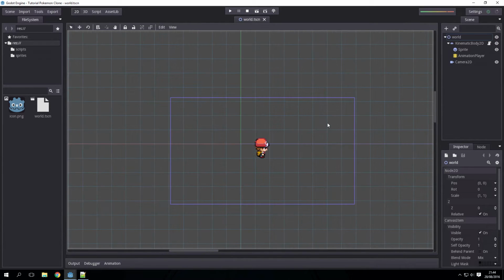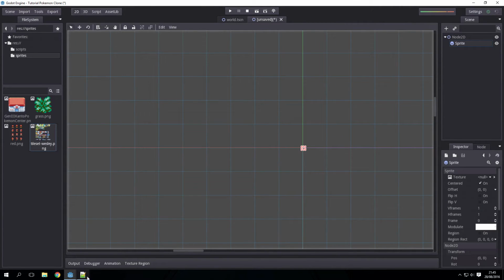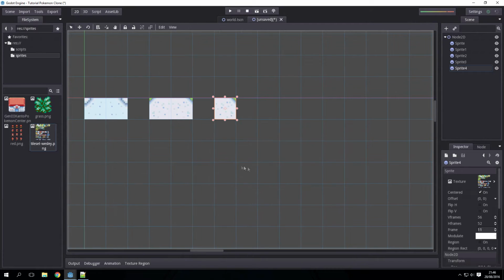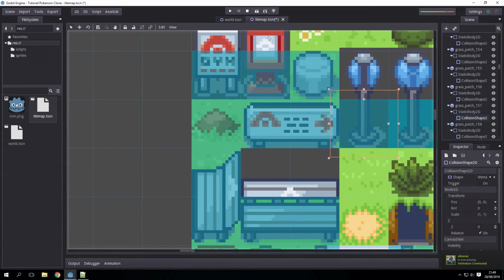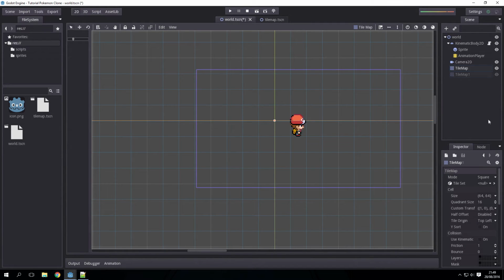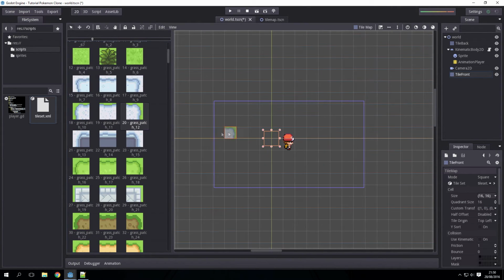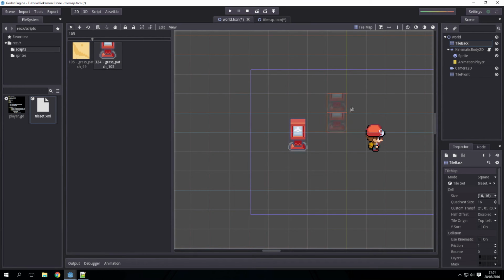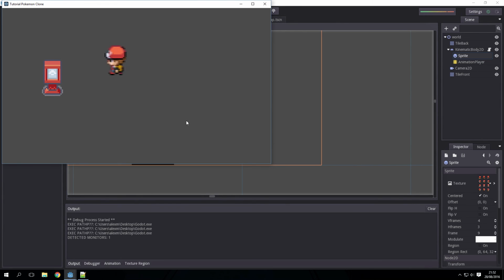Godot Tutorial #4 | TileMaps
Thanks to you all for being really supportive, now it get's more difficult because the tutorials are gonna get more complicated from here, plus I start my Software course in 3 days. Things are only gonna get tougher, maybe I'll do a simpler series to go along with this one? I'll see how I get on, if I miss an upload for any reason other than lack of preperation I guess I'll have to think about starting a simpler series.

Thanks again!

Thanks to HeartBeast for liking my video, it got me a load of views ;)